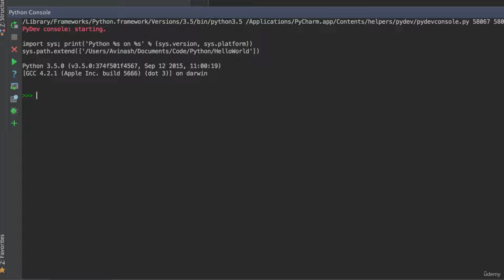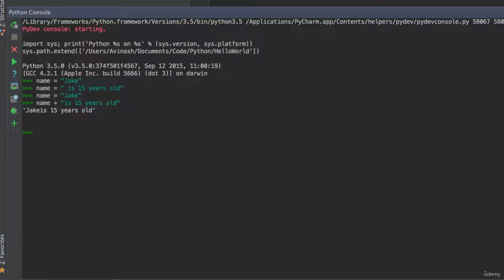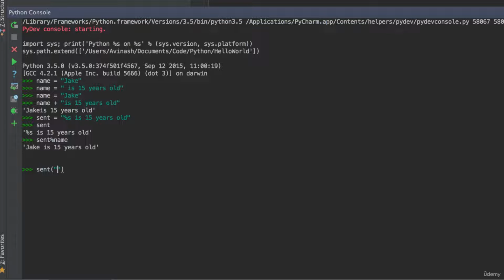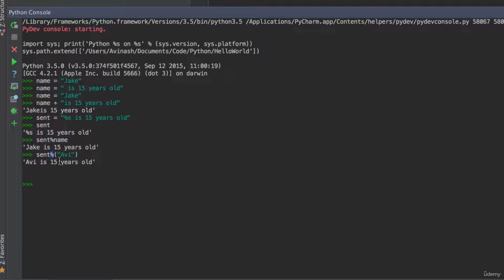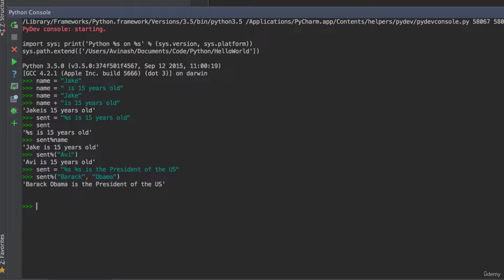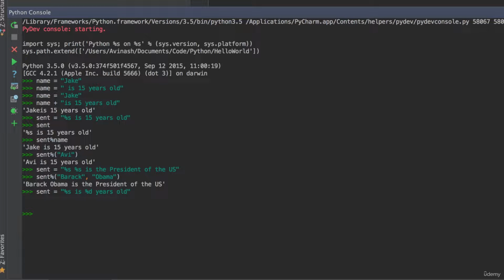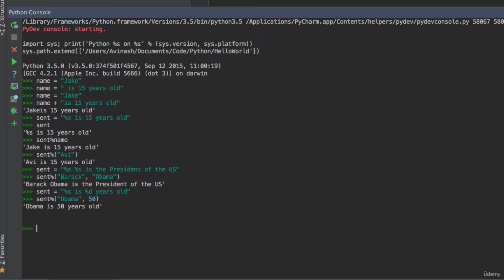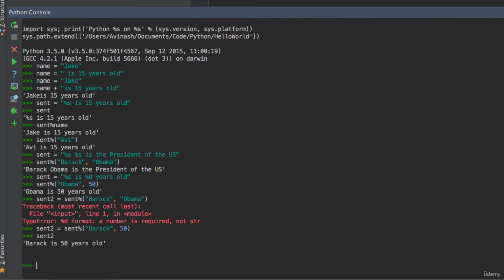4. Placeholders in Strings in Python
The format() method formats the specified value(s) and insert them inside the string's placeholder. The placeholder is defined using curly brackets: {}.